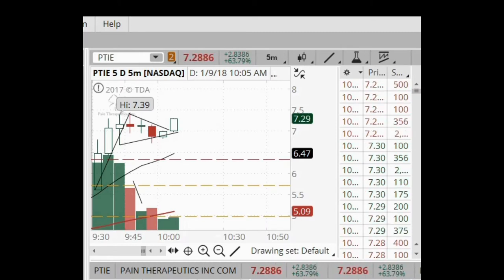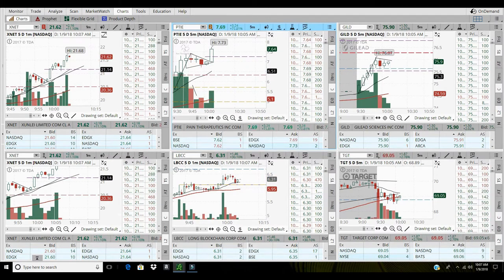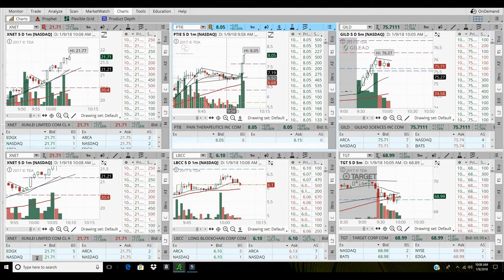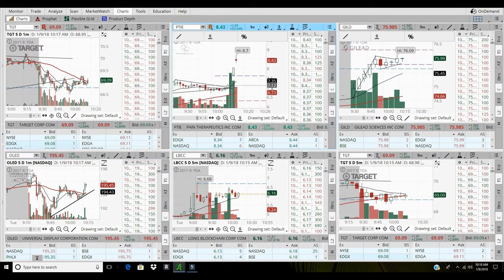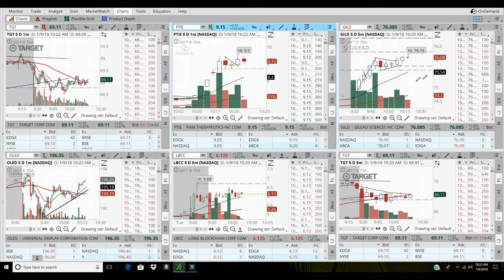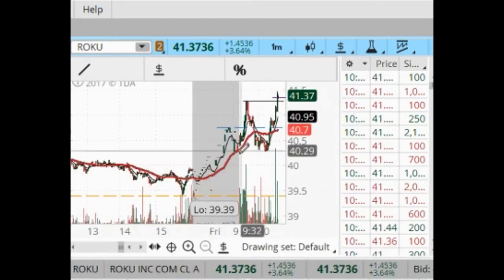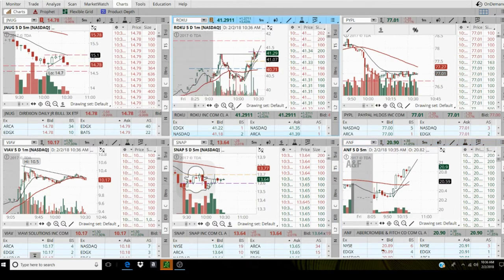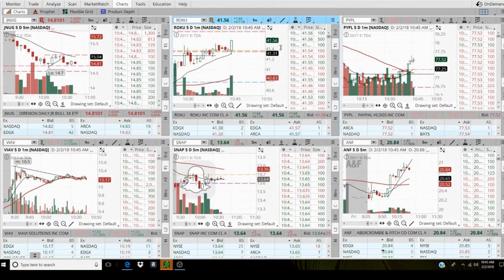Bullish Pattern Trading U-shapes and Flags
Find the buyers and sellers and take the trade.
Take money off the table when you can. Manage every position you get into.  Having a plan and following the trend can increase your probability of success. Learn how support and resistance relate to supply and demand then you will make more money trading. Over trading can lead to failure.  Stay on the hunt for volume and price action. You should limit your loosing trades and let your winners run.  You don't have to be right all the time but you do have to have a plan to be right. What are you going to do for Passive Income today?  Develop a plan to generate wealth. I do a daily recap if your plan involves trading, come learn from The Bearded Trader. Learn the basics of trading then watch your profit increase.  This is the judgement free zone. Iron Sharpens Iron.  Teaching beginners to day trade is my passion. I confront the markets each day with a plan to challenge market makers and traders. Investing is simple buy low sell high. Trading is like dancing once you get on beat you are just flowing with the music. Once you catch the momentum of a stock you just ride the wave higher. Finding support and resistance levels help increase your odds of winning trades. At these levels buy and sellers push the stocks higher or lower. Make more money by working less. Stick to your trading plan and let your plan dictate which trades you will take.